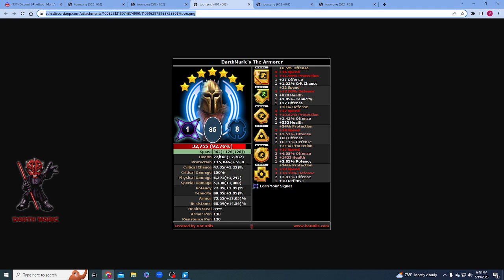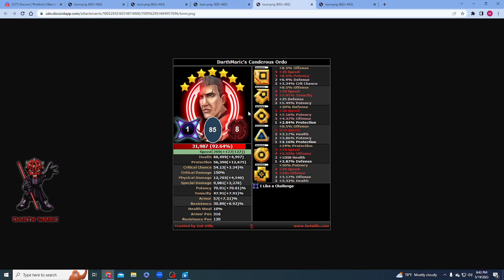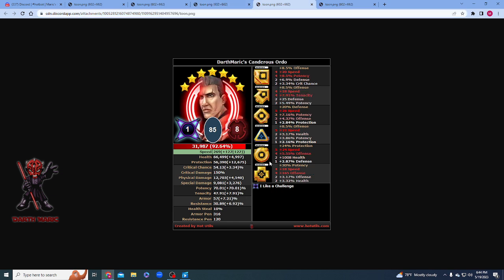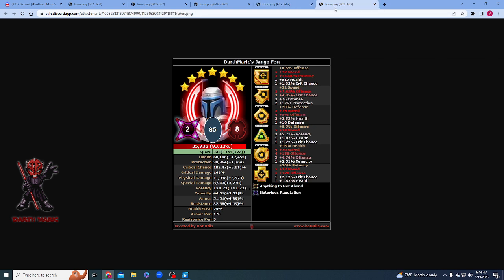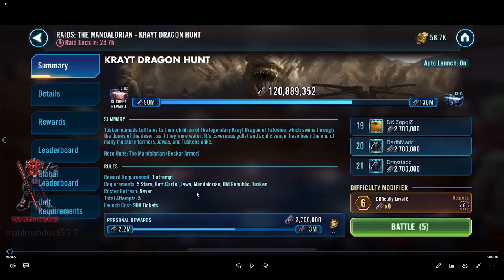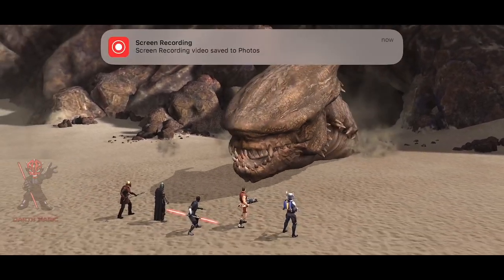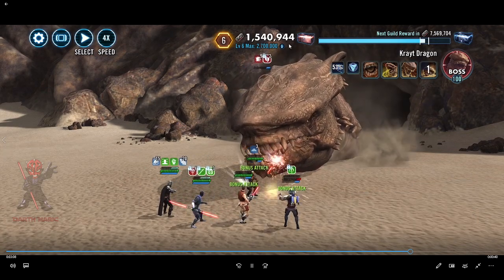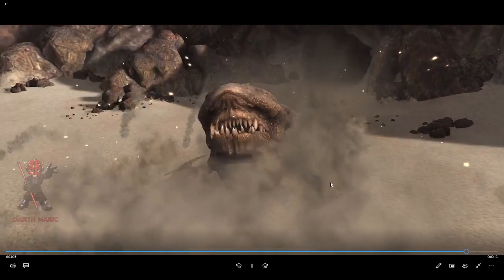Krayt Raid Guide Maul Mandos Tier 6 Walkthrough w Mods and Voice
SWGOH Krayt Raid
Tier6 Mandalorians
2.7 million damage